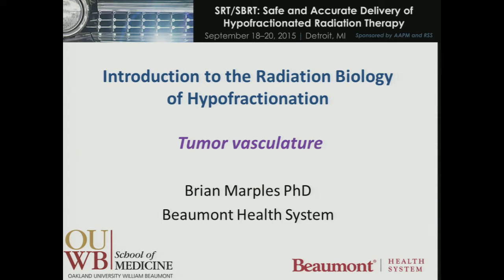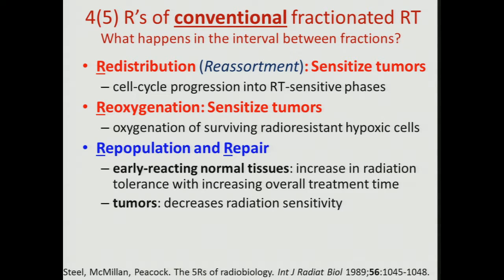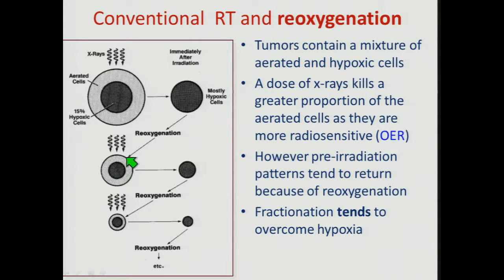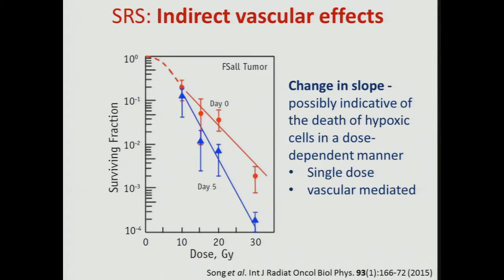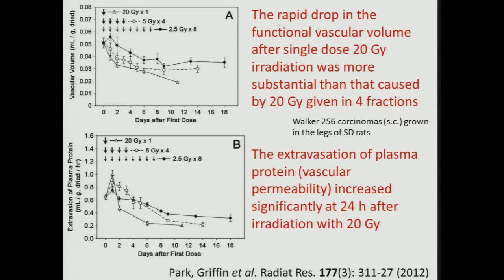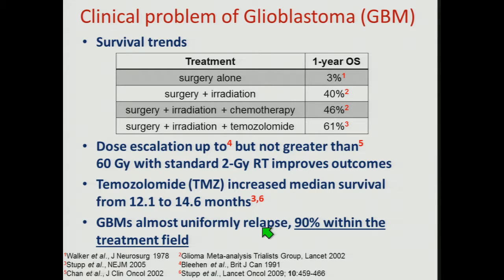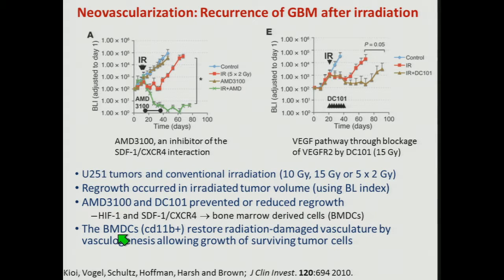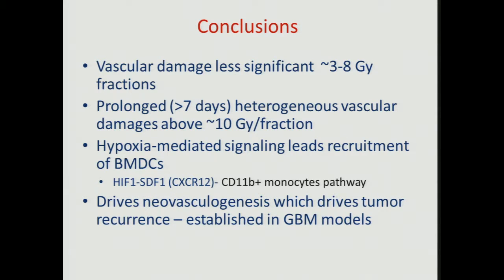SRS/SBRT - Introduction to the Radiation Biology of Hypofractionation - By Brian Marples, Ph.D